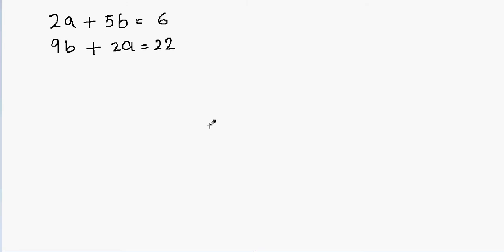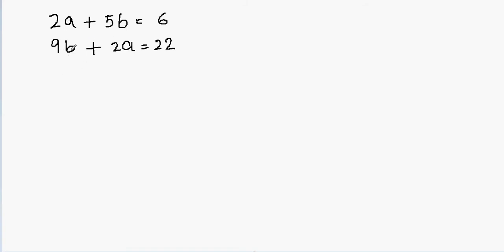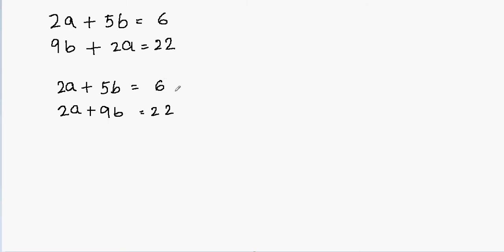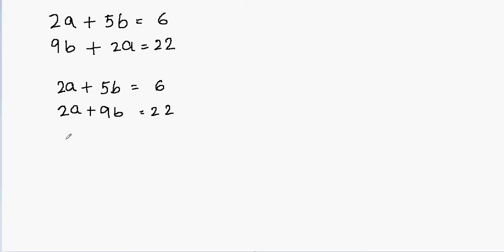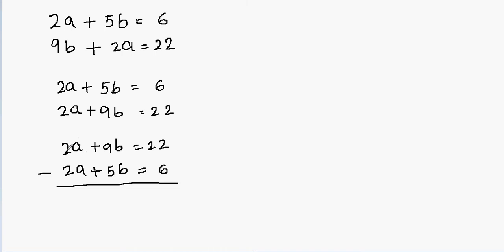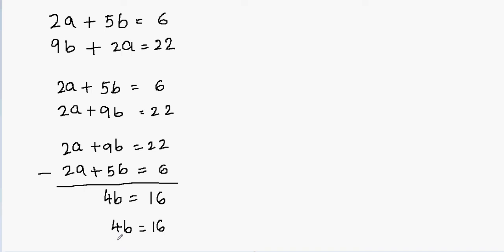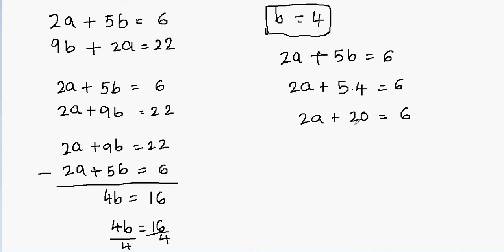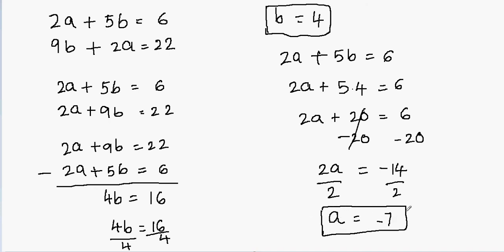Solving system of equation by elimination method with addition & subtraction.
This video teaches how to solve system of linear equation by elimination method with addition & subtraction.